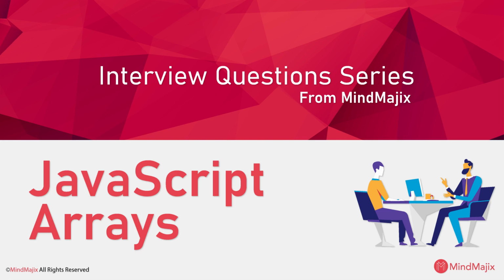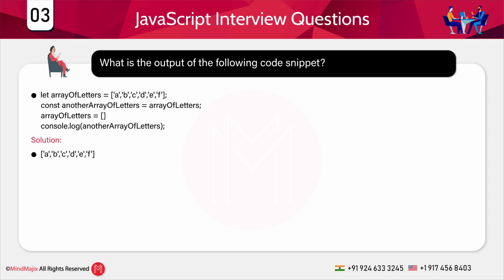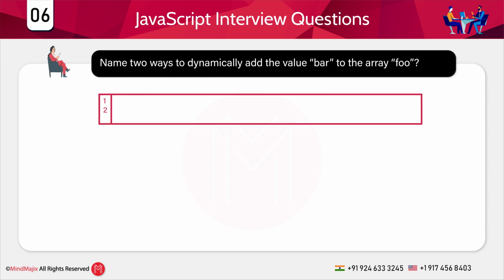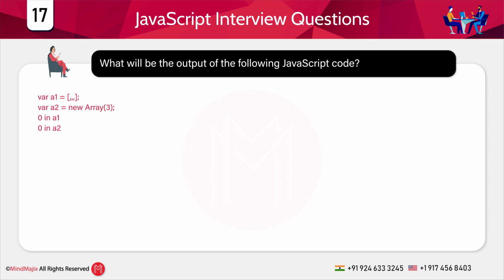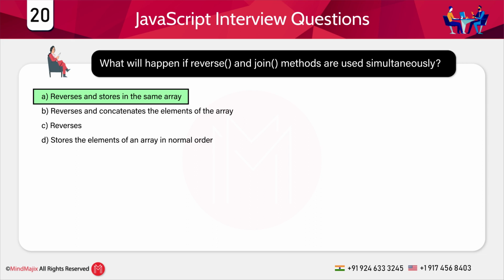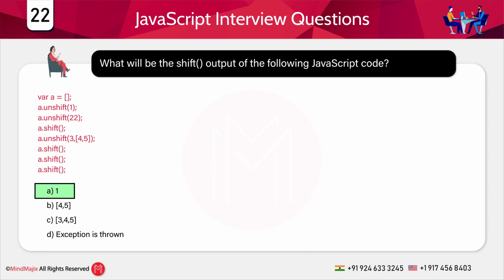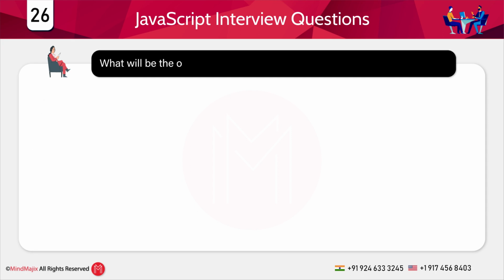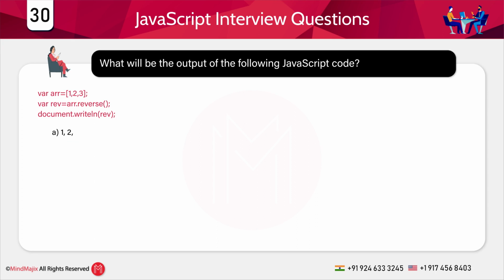Top 30 Java Arrays Interview Questions And Answers | Arrays JavaScript Interview Preparation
This Java Arrays Interview Questions and Answers video includes all the frequently asked Interview questions that give you an idea to crack your Java interview smartly. These Interview questions are curated by experts and will help you to brush up your knowledge in Arrays JavaScript. This video session is designed for both beginners and professionals who want to prepare for a Arrays JavaScript Interview.

0:00:00 Introduction to Mindmajix
0:00:20 What is the output of the following code?
0:01:39 How can you double elements of an array using reduce? Please note that you cannot create additional variables?
0:03:06 What is the output of the following code snipppet?
0:04:14 How could you print unique values from an array?
0:05:27 How could you destructure array elements?
0:07:24 Name two ways to dynamically add the value "bar" to the array "foo"?
0:07:53 Of what JavaScript type is an array?
0:08:00 What property tells you the length of a JavaScript array?
0:08:11 If the array "foo" has a length of 10, what is the index of the first element in the array?
0:08:29 If the array "foo" has a length of 10, what is the index of the first element in the array?
0:08:48 What is the syntax you would use to assign the first element in the array "foo" to the variable "bar"?
0:09:15 True or False: An element in a JavaScript array can be another array?
0:09:25 Given the following line of code, what is the length of the array "foo"?
0:09:36 What does the array.shift() method do, and what does it return?
0:10:02 Given the following line of code, what would be the output of the console?
0:10:31 What is the observation mode in the following JavaScript code?
0:11:16 What will be the output of the following JavaScript code?
0:12:21 The pop() method of the array does which of the following task?
0:13:03 What is the observation made in the following JavaScript code?
0:14:27 What will happen if reverse() and joint() methods are used simultaneously?
0:15:12 What will be the possible output of the following JavaScript code?
0:16:43 What will be the shift() output of the following JavaScript code?
0:20:01 The primary purpose of the array map() function is that it?
0:21:09 The reduce and reduceRight methods follow a common operation called?
0:21:59 The method or operator used to identify the array is?
0:22:38 What will be the output of the following JavaScript code?
0:23:06 What will be the output of the following JavaScript code?
0:24:01 What will be the output of the following JavaScript code?
0:25:19 What will be the output of the following JavaScript code?
0:26:04 What will be the output of the following JavaScript code?

🟢 Java Job Roles?

✅ Software developers
✅ Aspiring web developers
✅ Programming enthusiasts

🟢 Why Should You Learn Java:

According to Payscale.com, JavaScript is the most in-demand IT skill in the current market. The demand for trained JavaScript professionals will increase even further due to its growing popularity across multiple organizations around the globe. The average salary of a JavaScript developer is $117,000 per annum - Indeed.com

🔑 KeyFeatures :

👉 24/7 Support
👉 Real-life Projects
👉 Get Certified